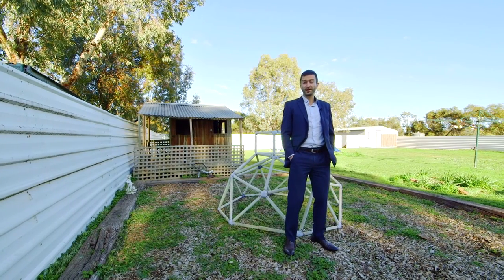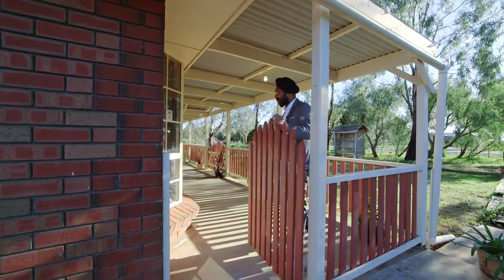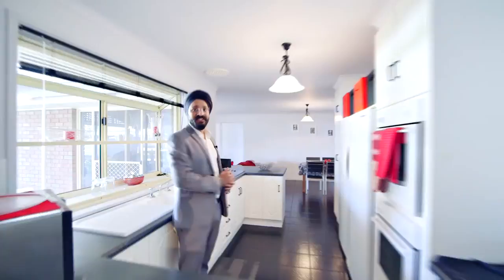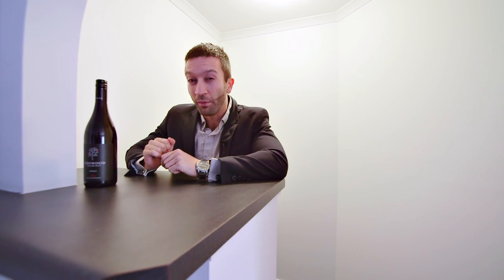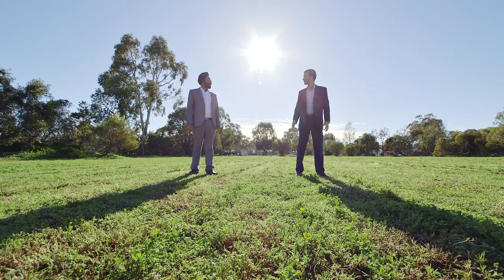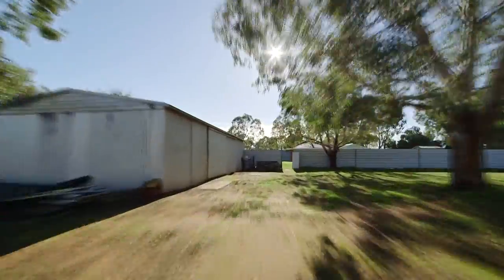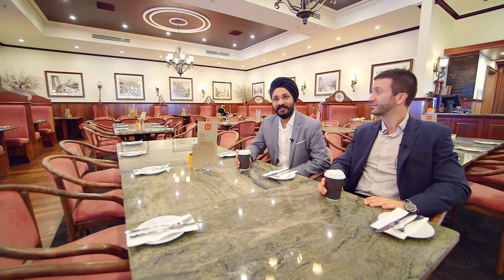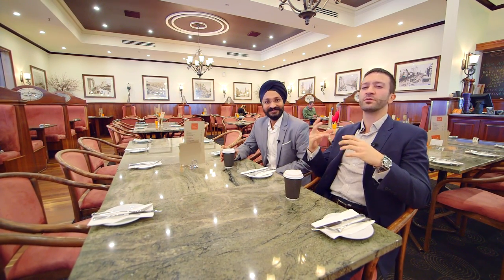Real Estate SA - 320 Penfield Rd, Virginia presented by Andrew Kyriacou and Baldeep Dang from XSELL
Andrew Kyriacou from XSELL Property presents this fabulous opportunity in Virginia
Contact Andrew with any enquiries.